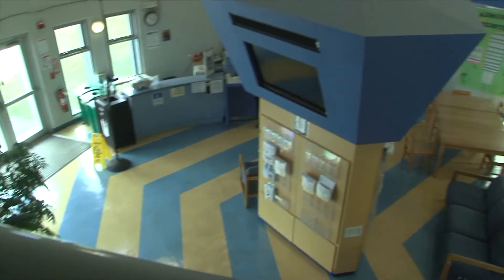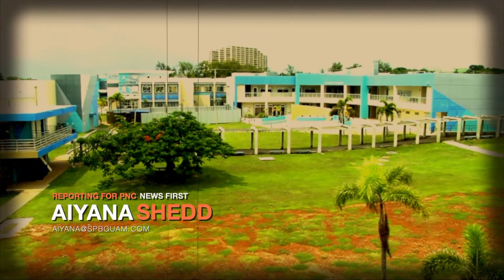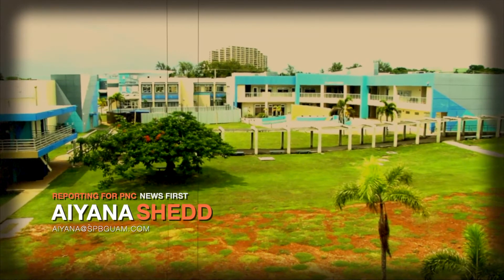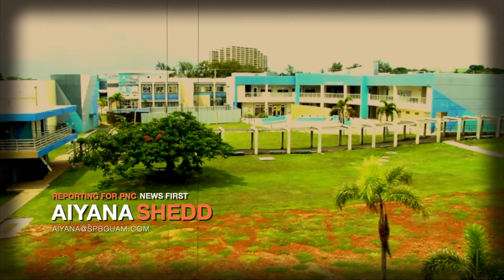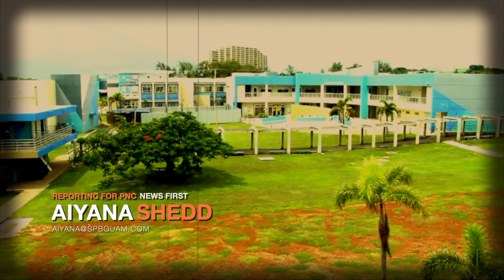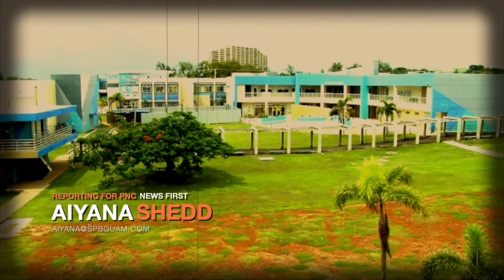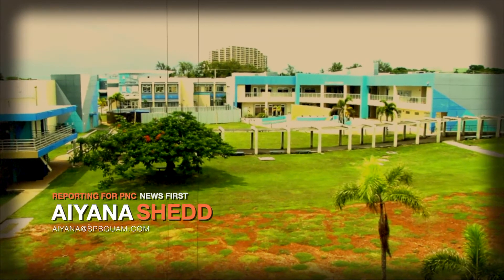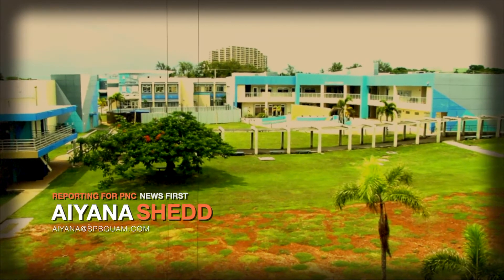GCC opens newly renovated Building 100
Governor Lou Leon Guerrero and Lt. Governor Josh Tenorio helped cut the ribbon to open the newly renovated Building 100 at the Guam Community College.

The ribbon-cutting ceremony was followed by a tour of the brand new facility. The new Building 100 will house the Criminal Justice Department, which continues to draw high enrollment numbers for GCC, as well as their Development Education programs.